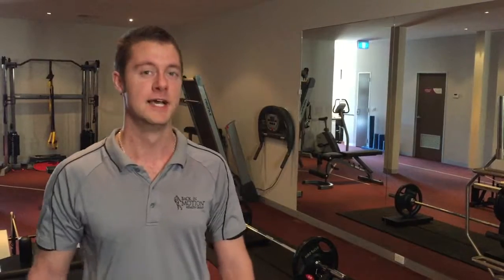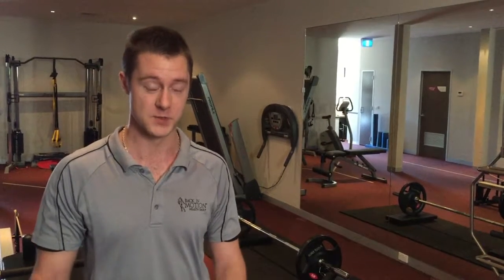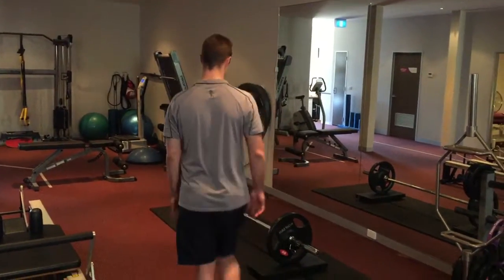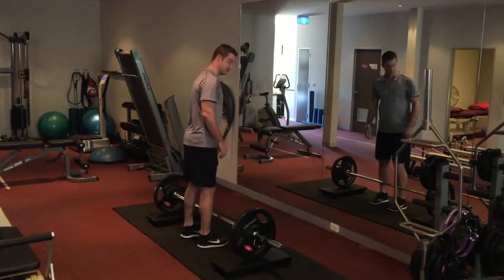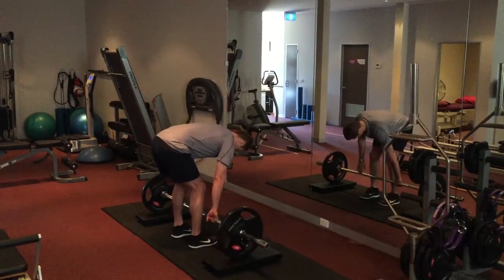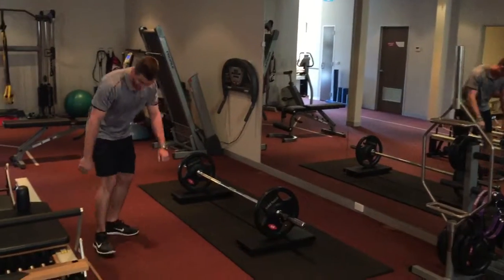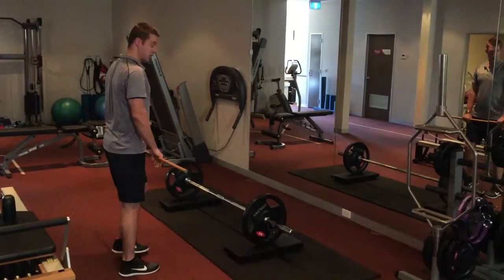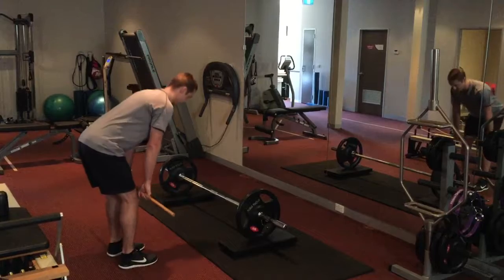Good vs Bad Dead Lift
At our Physiotherapy Practice - Back In Motion Hawthorn - we often see clients who've hurt their back lifting. And whilst there isn't much that we lift in our lives that look like an Olympic Barbell, unless we're at the Gym, learning to Dead Lift is very important. Not only does it teach us the basic mechanics of a safe lift, when we practice it, we get stronger backs. This helps fix back pain, as well as prevent future injury.